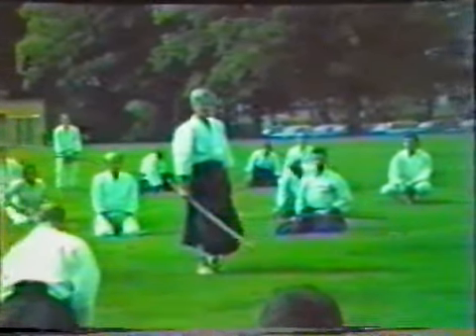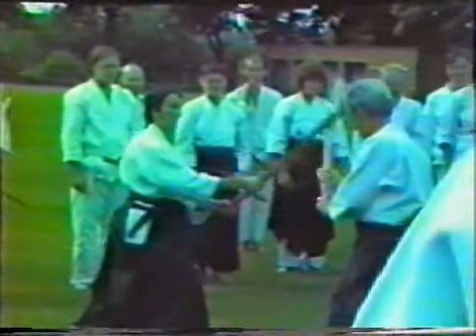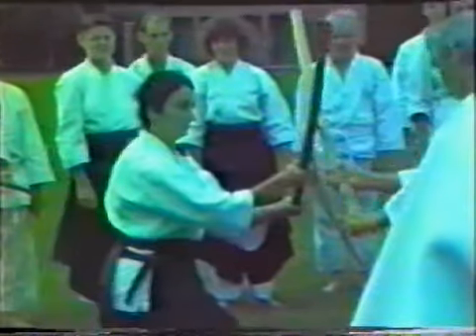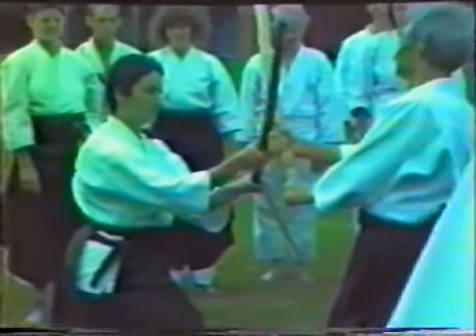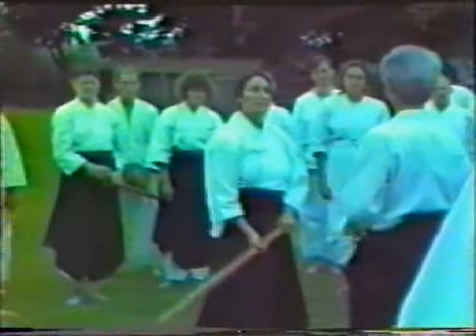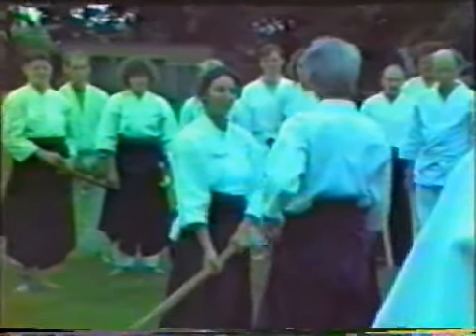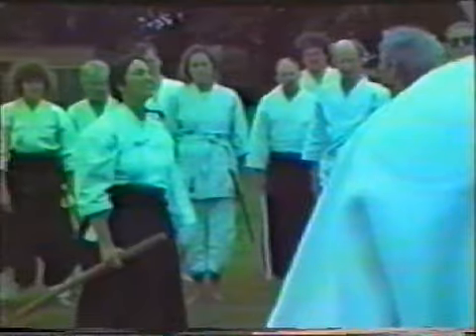Willem Bekink Sensei, part 8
Found footage from the late Peter Bacas Sensei's video collection.